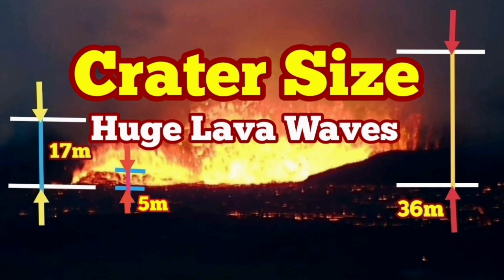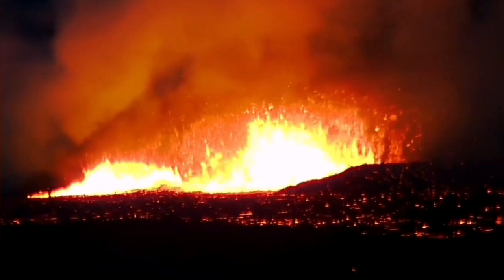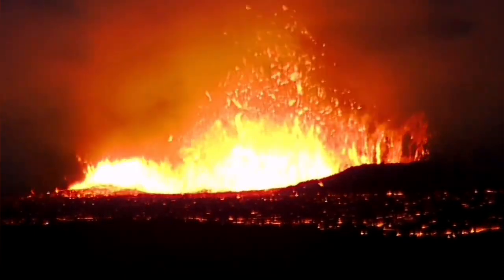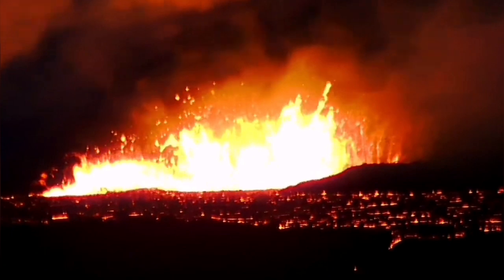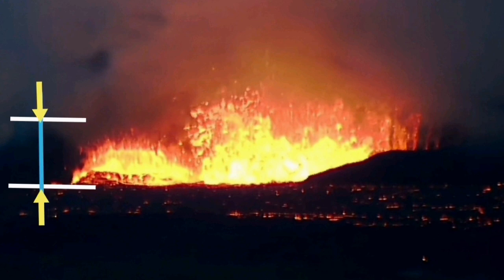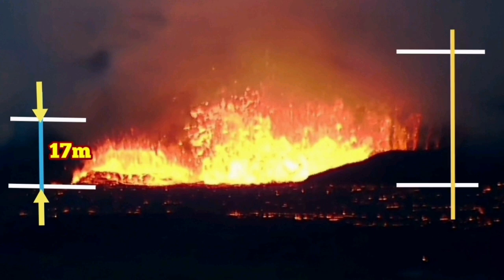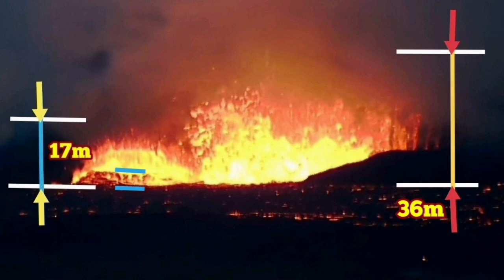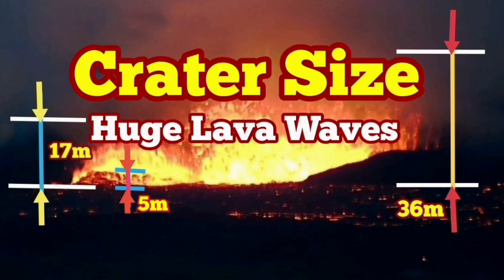Iceland Volcano Crater Size, Huge Lava Waves, Svartsengi Volcanic System Eruption, Update